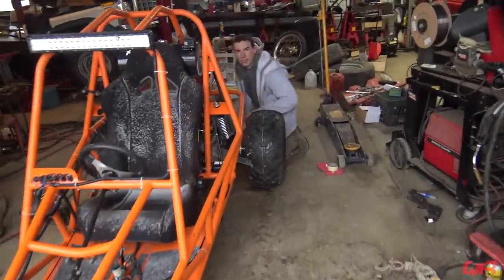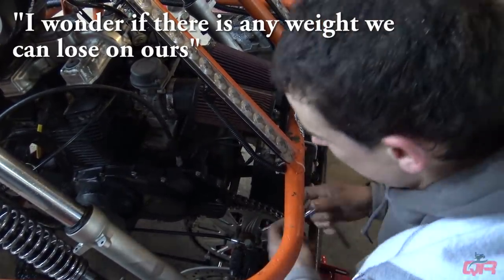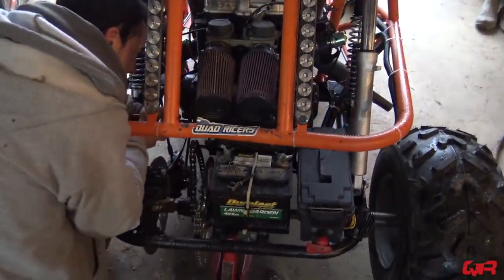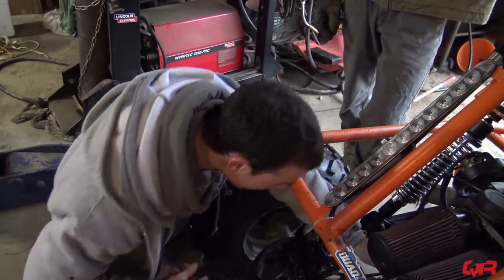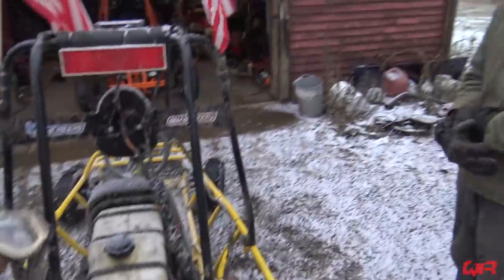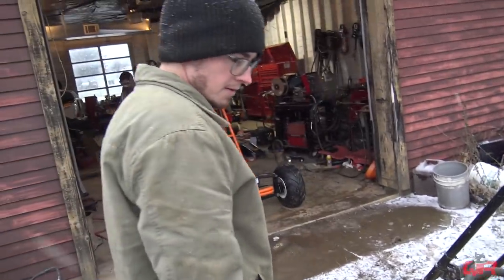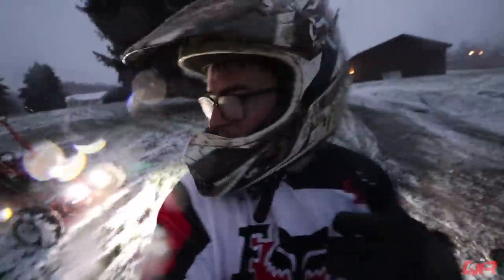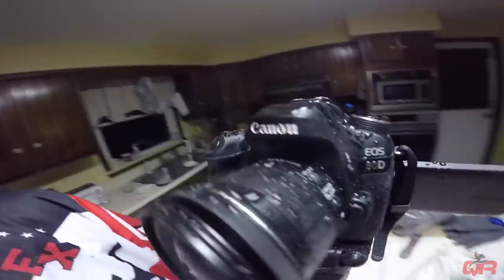70 MPH Snowmobile Go Kart Top Speed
Motor swapped go kart fails and races with ratherbwelding!

––– ♪♫ Artists' Links ♫♪ –––